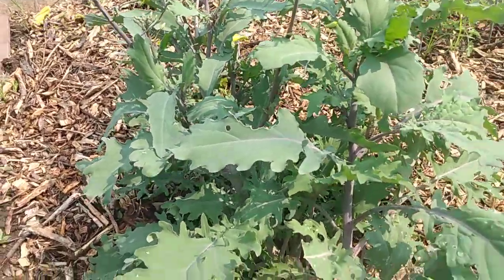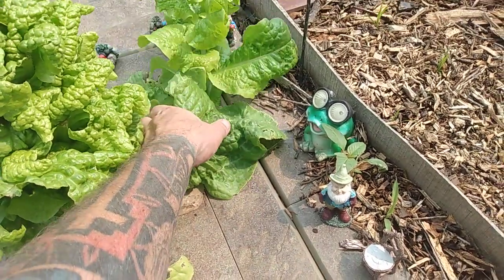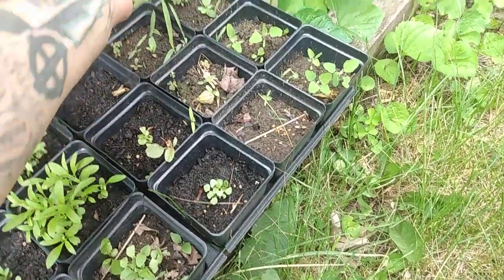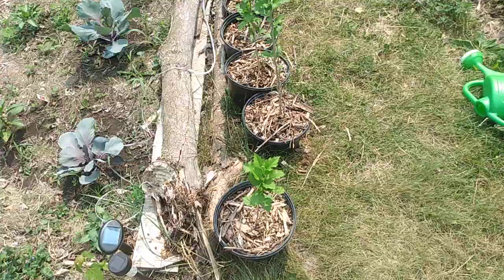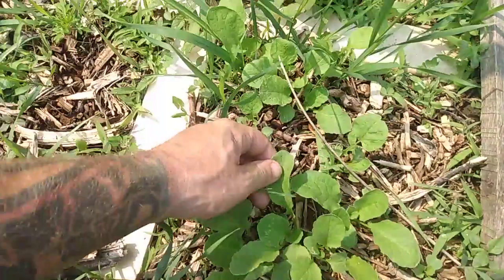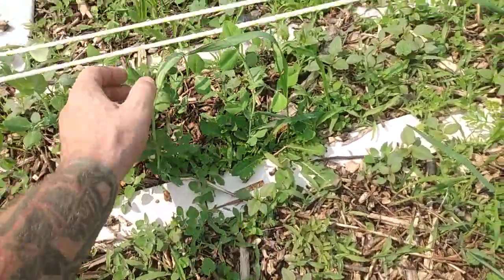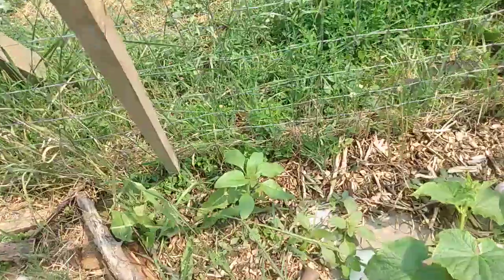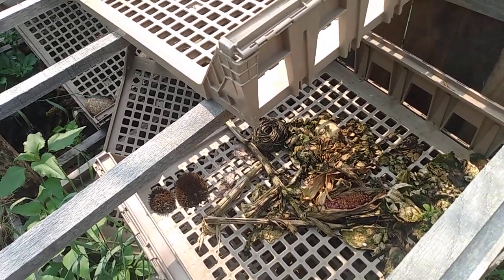A Walk Around The Garden